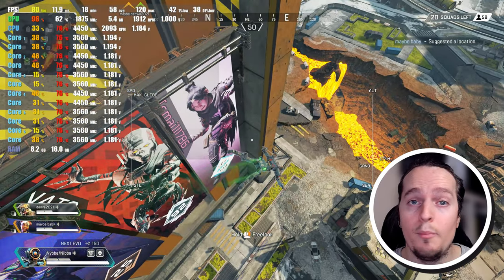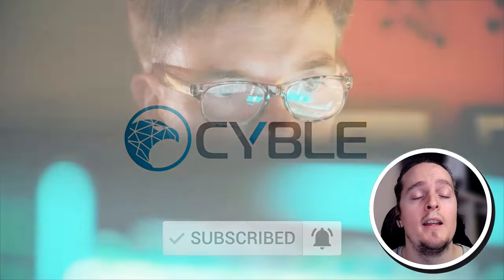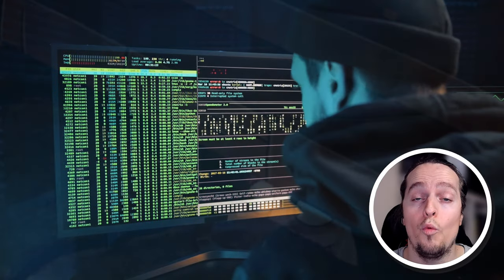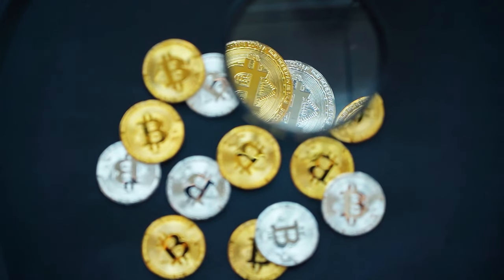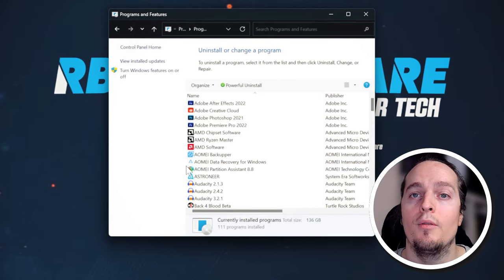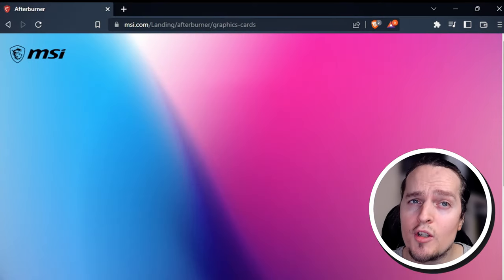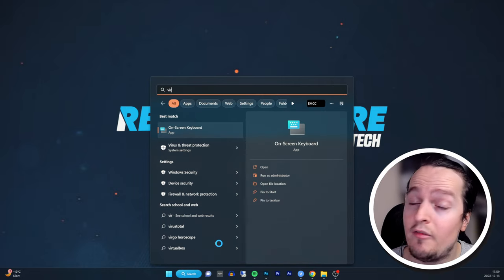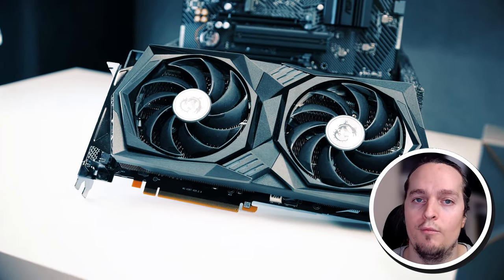DELETE MSI Afterburner NOW! (Actually Urgent)🛑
MSI Afterburner is arguably the most popular graphics card overclocking utility, and the best place to find it is the MSI website. Cybersecurity researchers at Cyble just identified spoof websites that are visually identical to the MSI website; which host modified versions of the Afterburner software laced with malware. This malware can infect your PC with a multitude of bad stuff, including cryptojacking (using your PC's system resources to mine cryptocurrency for the attacker); and data-theft. Uninstall Afterburner and reinstall it by downloading the legit software at msi:s website instead.

Best GPU Deals Right Now:
RX 6600 ▶️
RX 6650XT ▶️
RX 6700 XT ▶️
RTX 2060 ▶️
RTX 3050 ▶️
Best GTX 1660S ▶️

Timestamps:
0:00 Intro
1:12 Step 1 - Uninstall MSI Afterburner
1:30 Step 2 - Install MSI Afterburner the right way
1:51 Step 3 - Run Windows Secirity Scanner